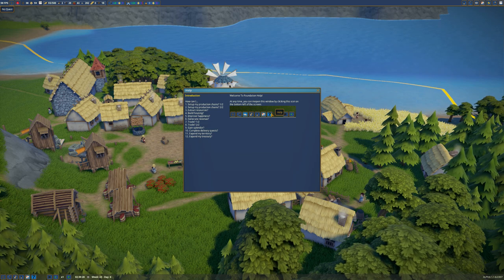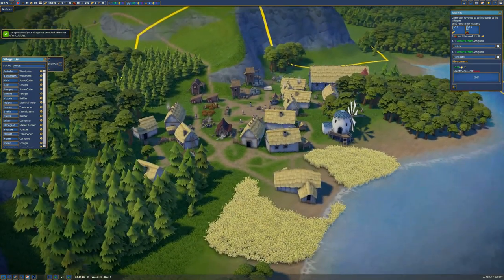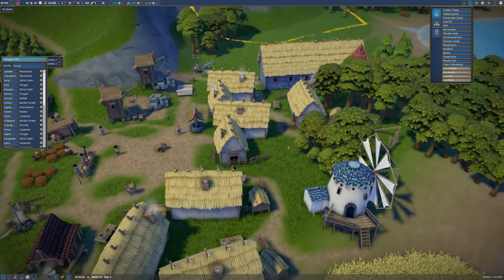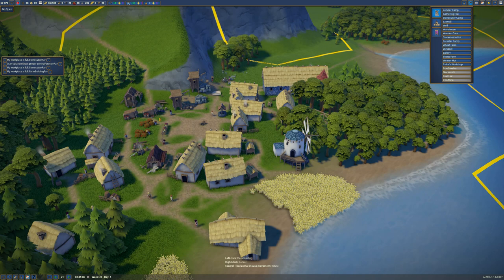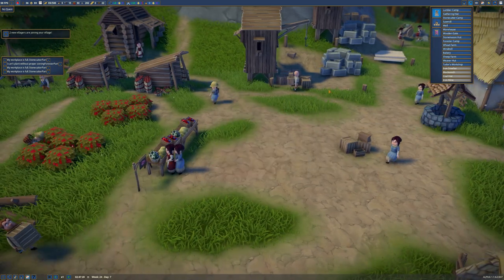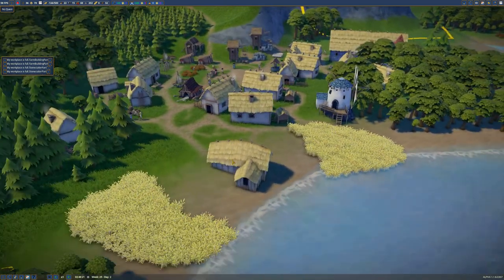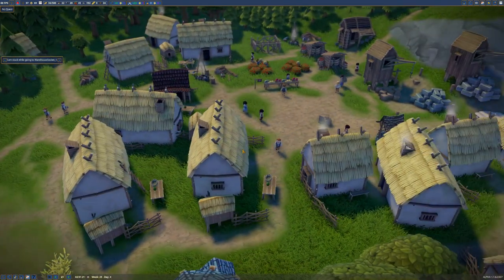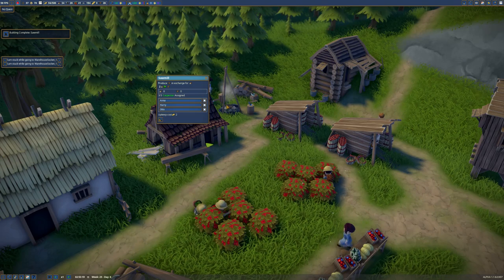Foundation - Curator Review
YT TAG: foundation

About us:
Free Portal for indie developers and the media providers that cover their games!